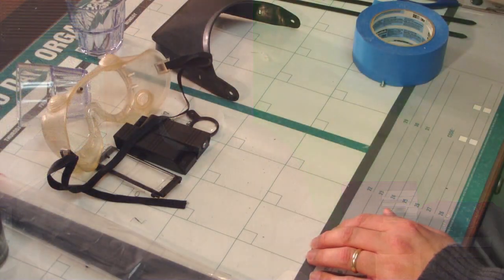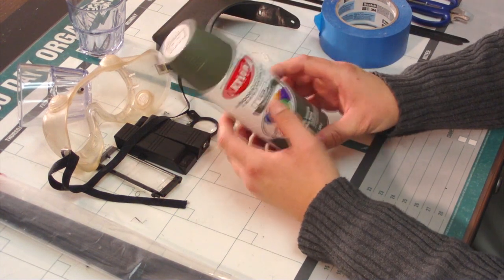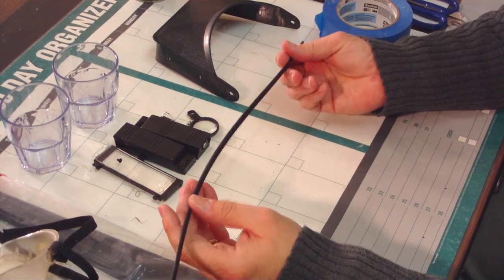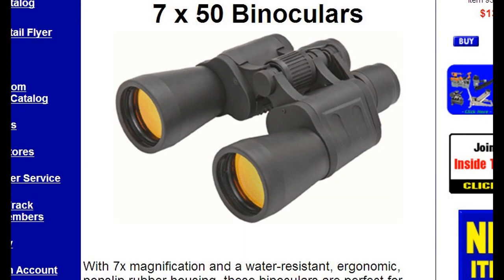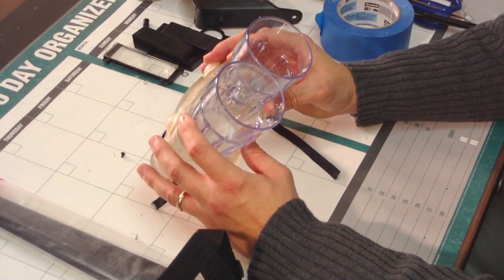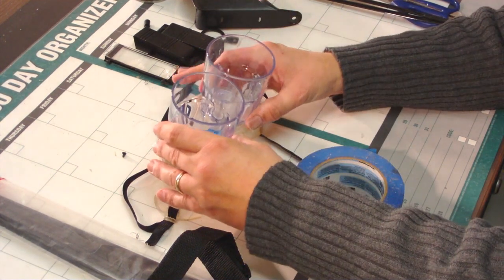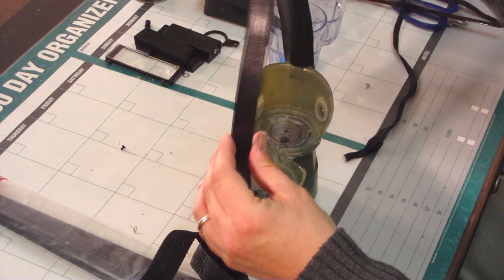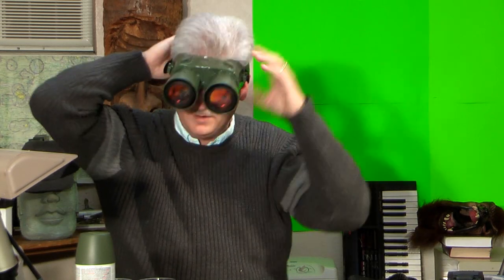Moviecast 5: Making a pair of prop infra-red night vision goggles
Yes, this should be a Webcast, but since it's related to the movie I put it in with the Moviecasts.

Other required parts include 2 18" cable ties, and 2 EIGHT ounce plastic tumblers and a pair of construction goggles.